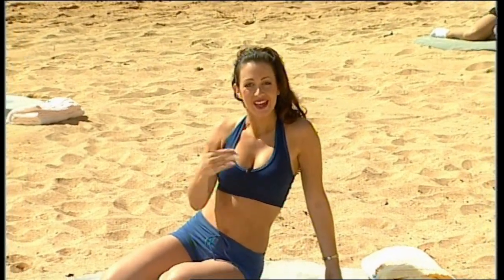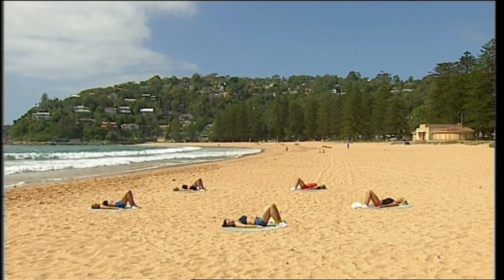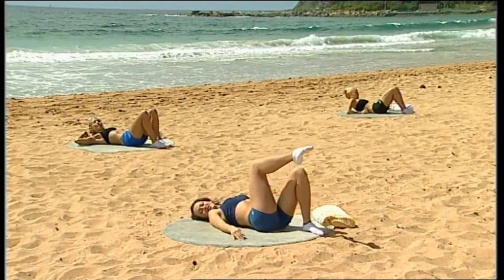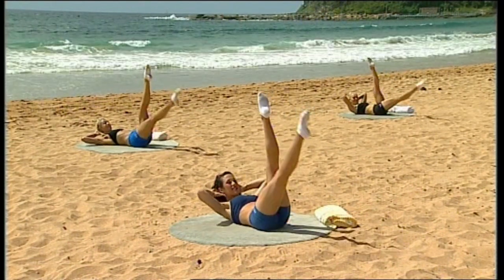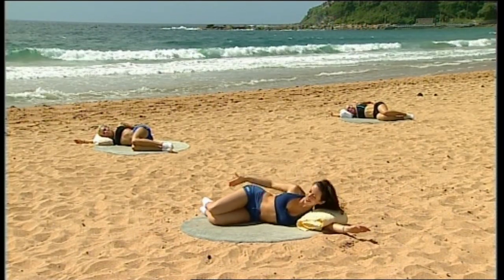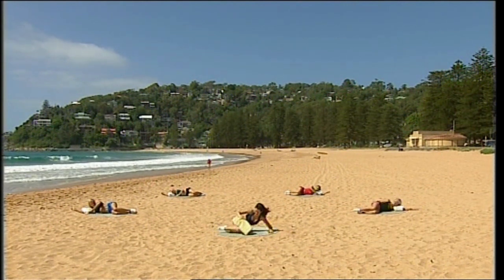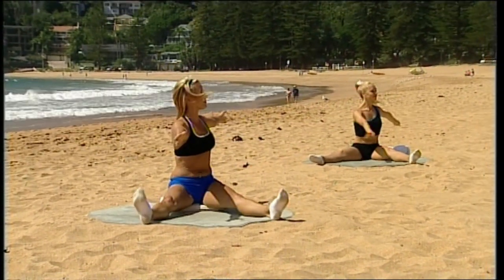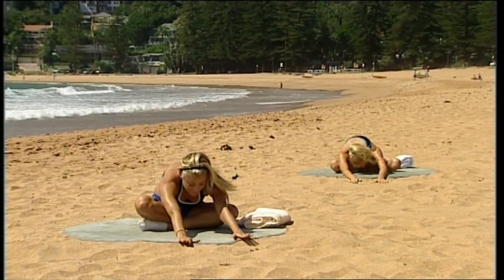Aerobics Oz Style EP6138 Full Episode